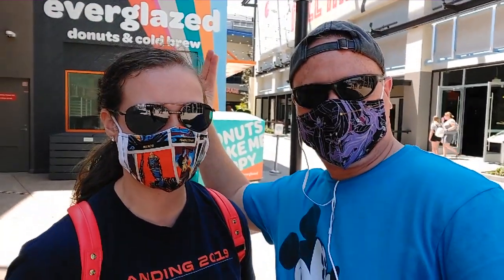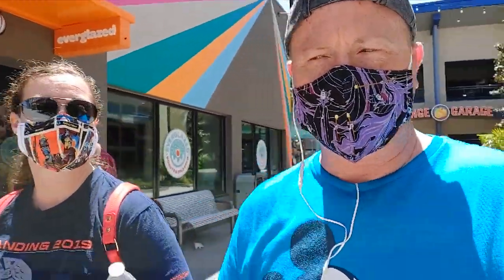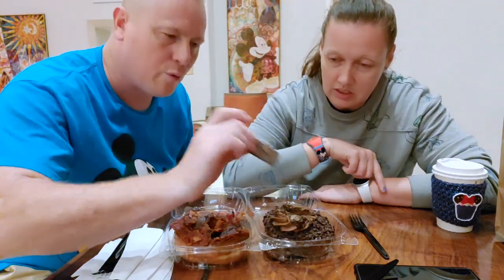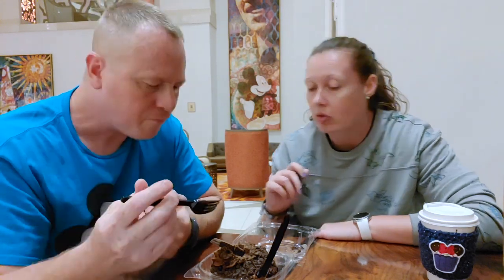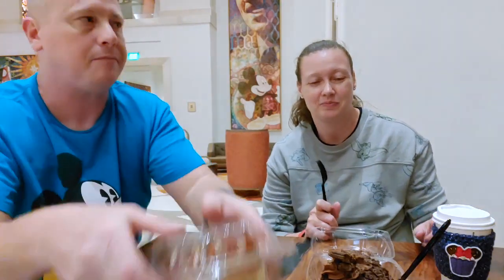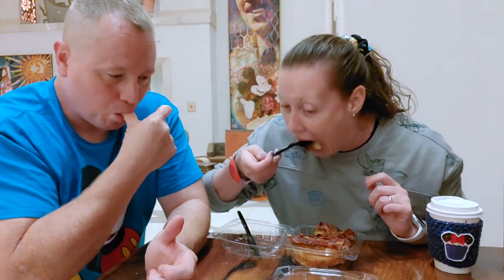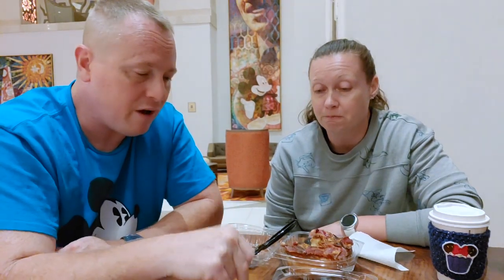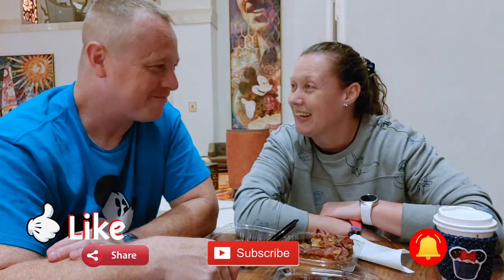Disney Treat Review | EVERGLAZED | Brooklyn Blackout & Maple Double Bacon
We are reviewing 2 donuts from EVERGLAZED at Disney Springs. 1) Brooklyn Blackout and 2) Maple Double Bacon.

Thank you for choosing to watch our adventures in Disney World.

Allow us to introduce ourselves.
We are Teia and Brandon.  A couple of lifelong Disney nerds.  We have both been visiting Disney since we were very young.
Then when planning our wedding, we both realized that we were both Disney fanatics and there was only ONE option for the honeymoon. That's right.  2 weeks at Disney World.

Now, many years later, and many Disney trips later, we have decided that this year we will finally be purchasing "Annual Passes."

So we will be Vlogging the entire year as Annual Pass holders and our (hopefully) many adventures to the happiest place on Earth.